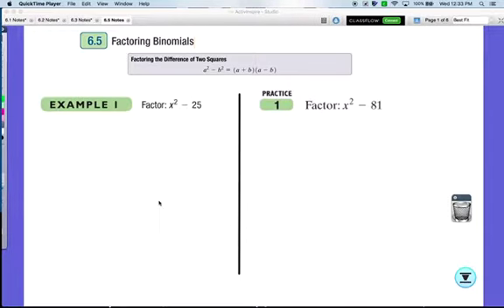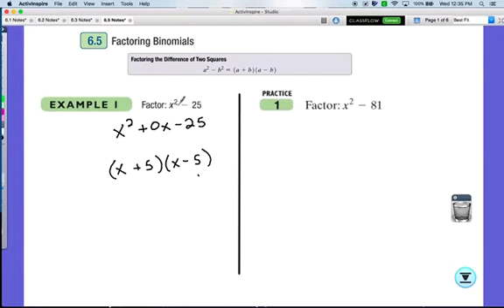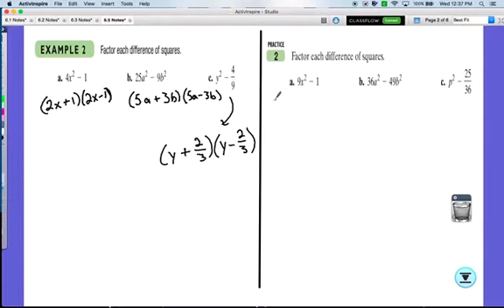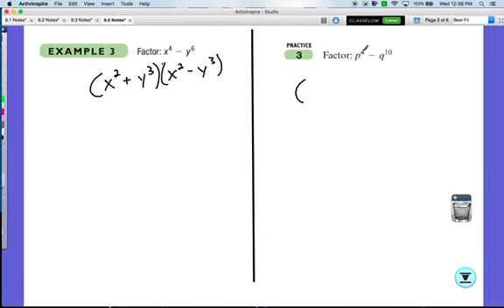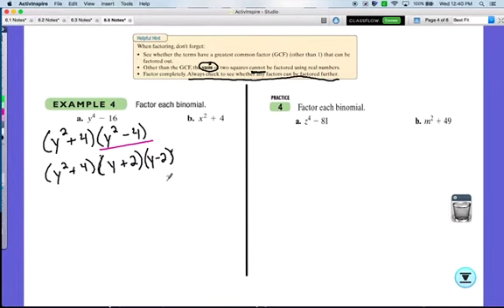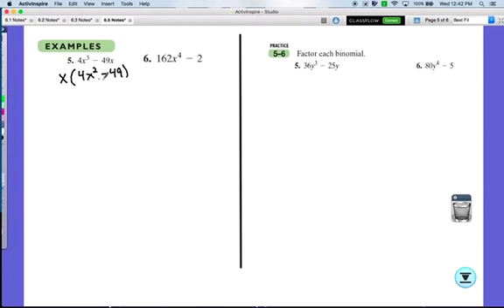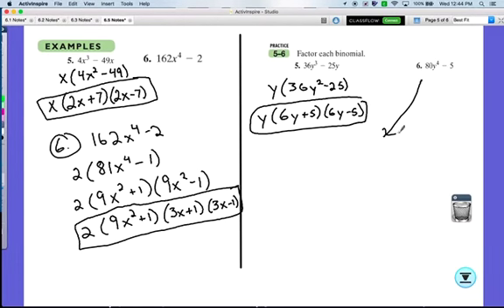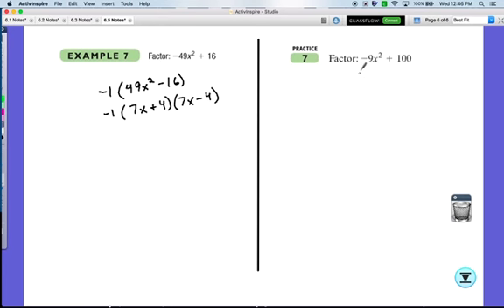6 5 Notes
Beginning Algebra 6.5